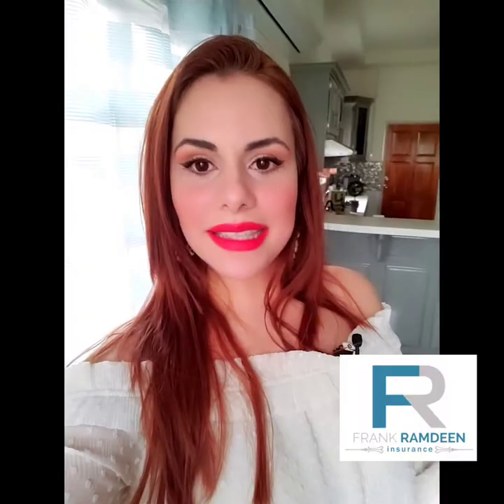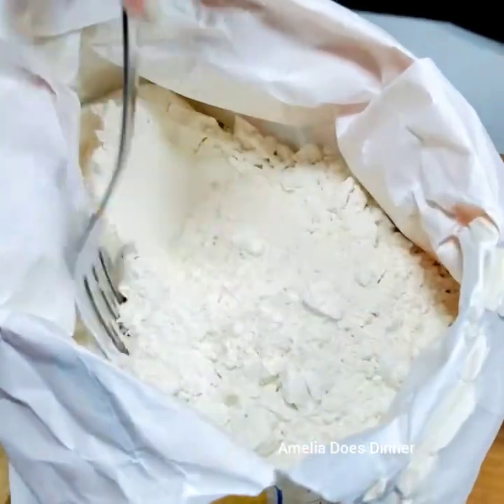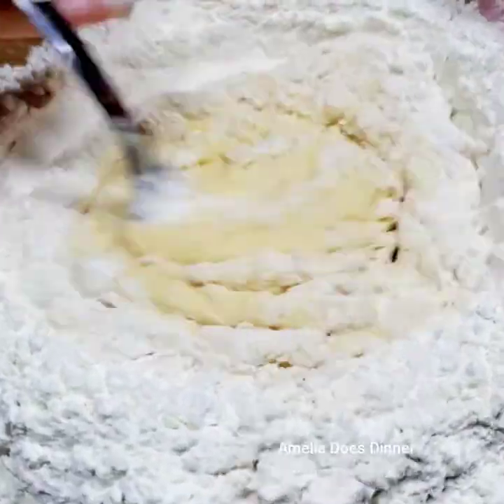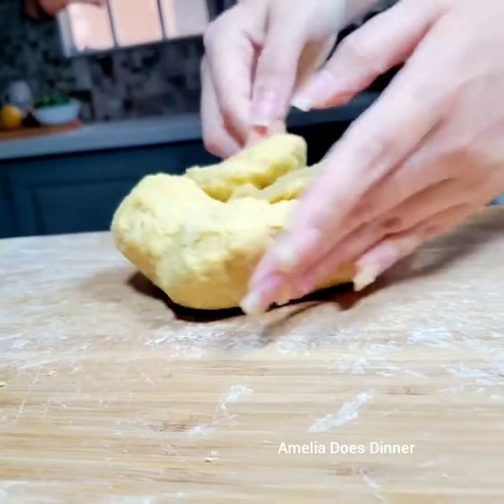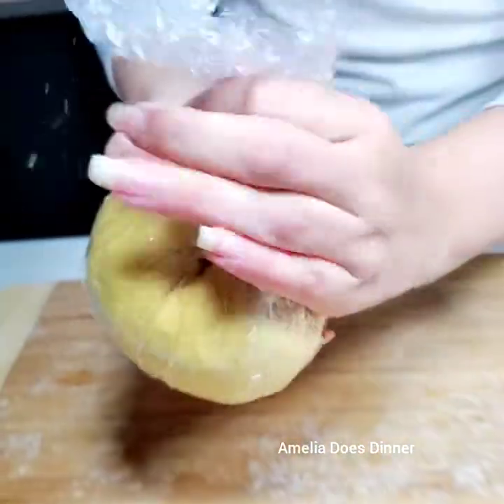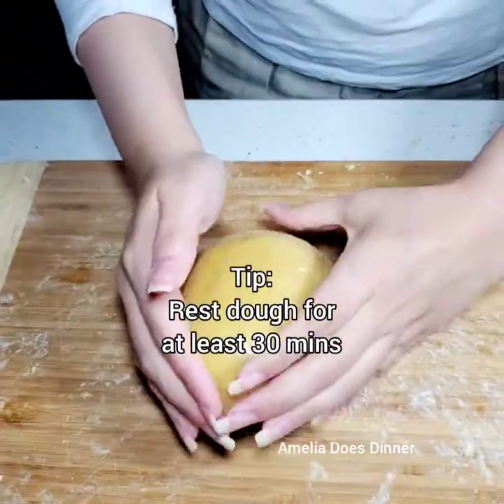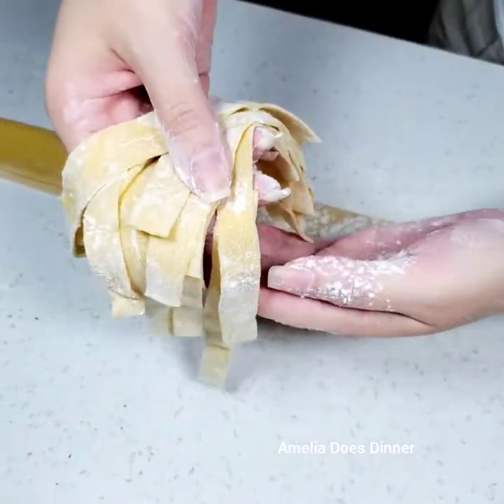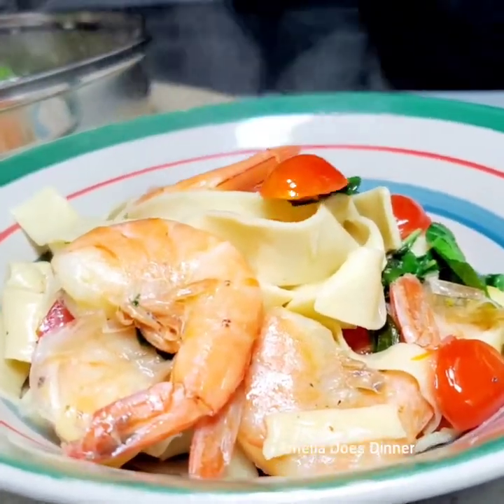Make Handmade Pasta From Scratch | Build Muscles | Amelia Does Dinner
Handmade Pasta Recipe!
So easy you won't believe it!

No Machines, No Fancy Tools. Keeping it Simple and No Fuss with this one. You're gonna end up with arms like Popeye!

You'll never want to have Pasta 🍝 any other way!

Detailed Recipe with tips on website👇🏻